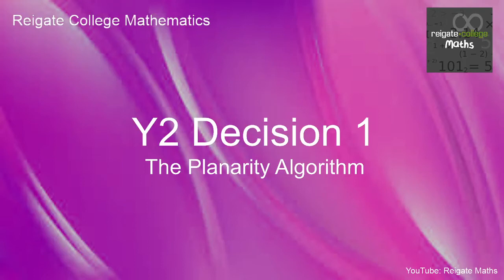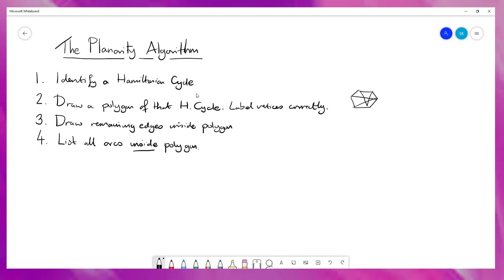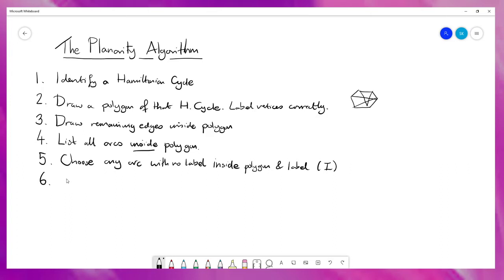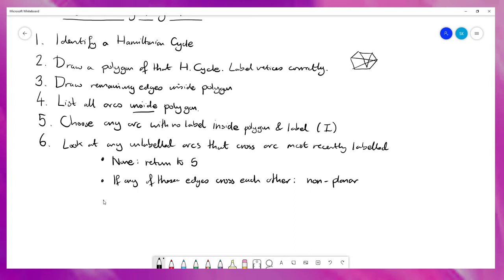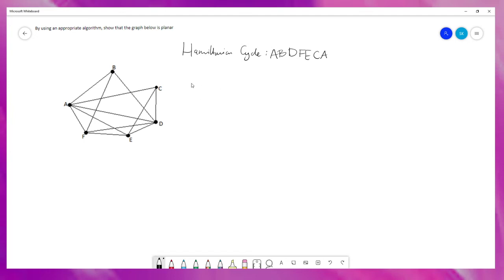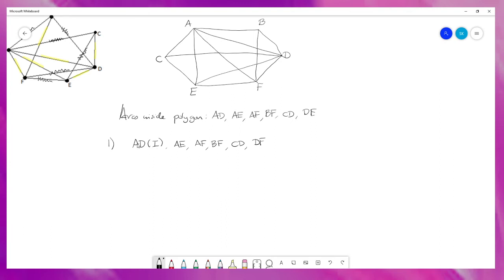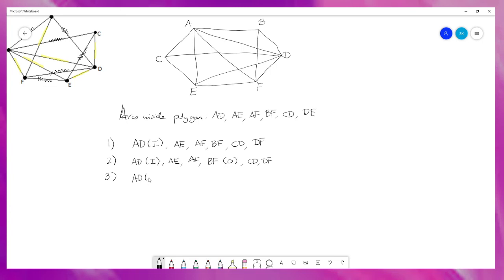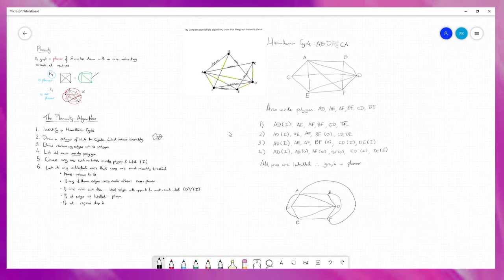The Planarity Algorithm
Building upon the concepts introduced in the previous planarity video, now we go through the algorithm itself and then an example of how to implement it.